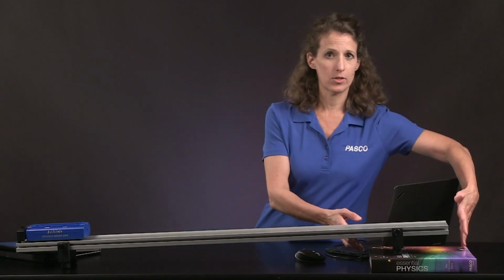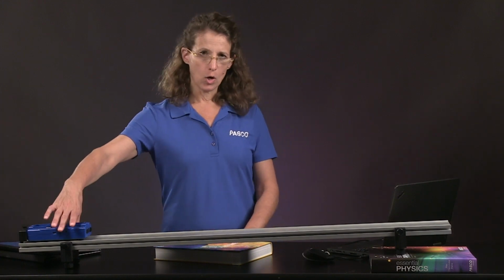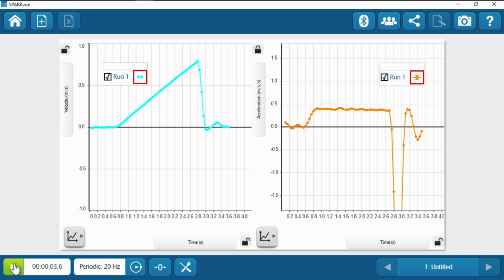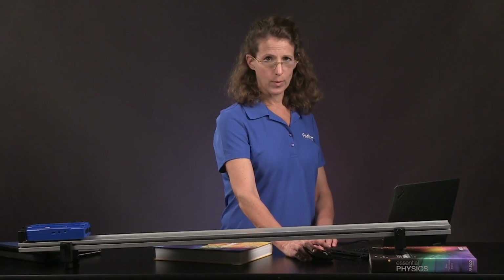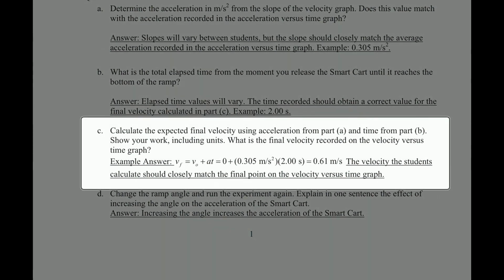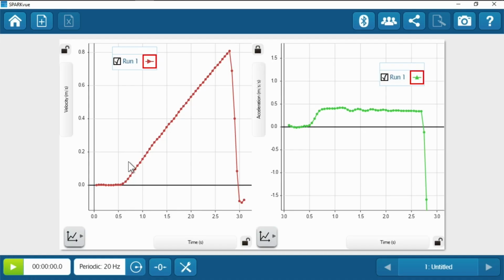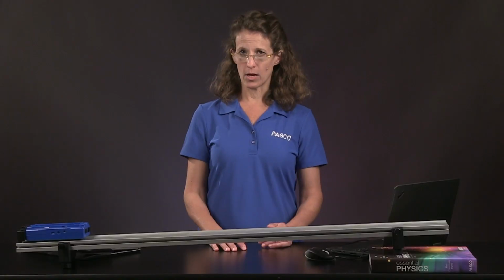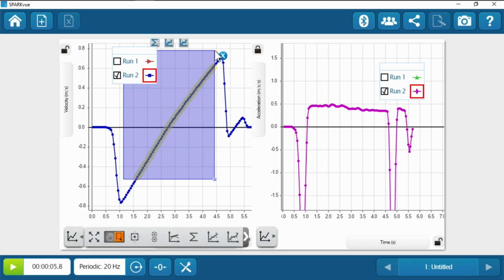4A Acceleration (SPARKvue 4)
Introduction [0:00]
Materials [0:43]
Setup [1:00]
Part 1 [1:33]
Part 2 [3:45]

Teacher video supporting Essential Physics 3E investigation 4A: Acceleration.